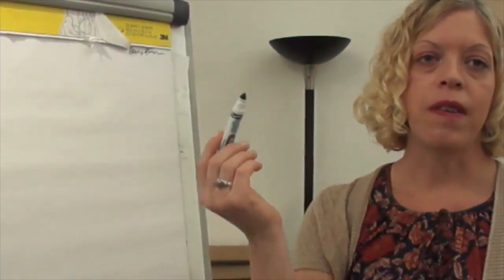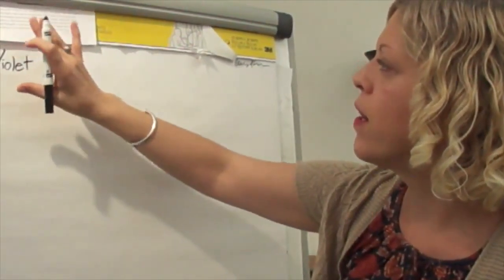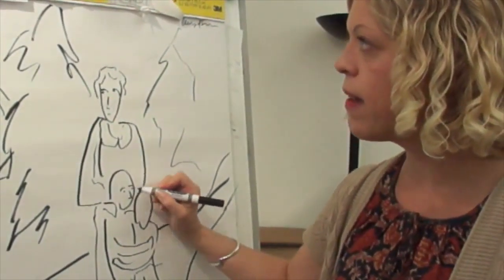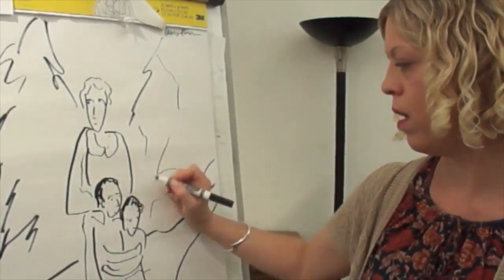RA How To: Sketching a Portrait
Teaching Artist Anya Hoyer demonstrates a portrait of Violet and her children in a forest.